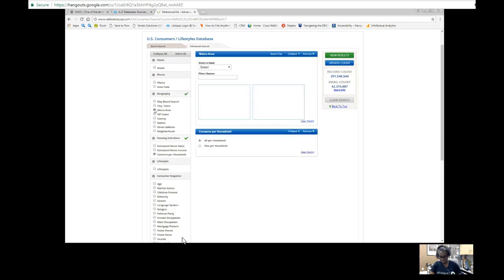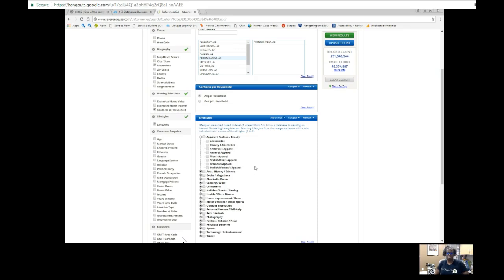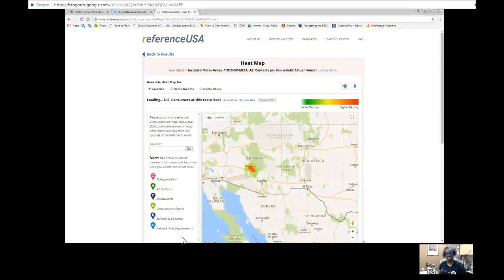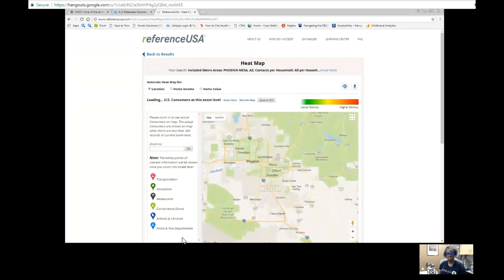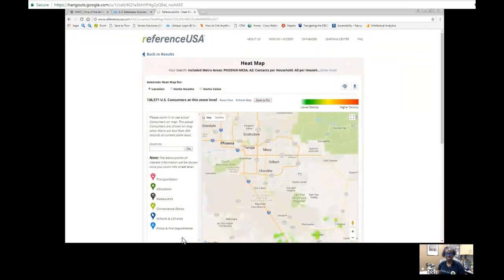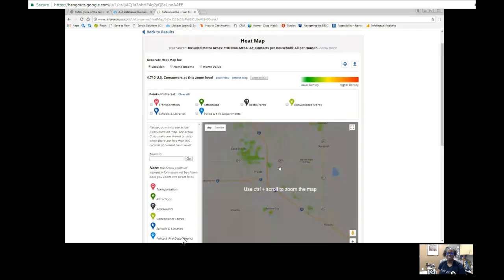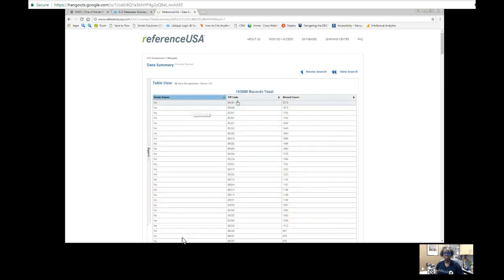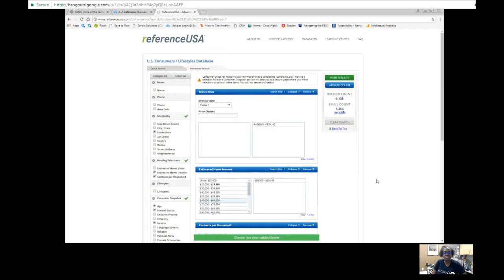Marketing Research - Nancy Deegan